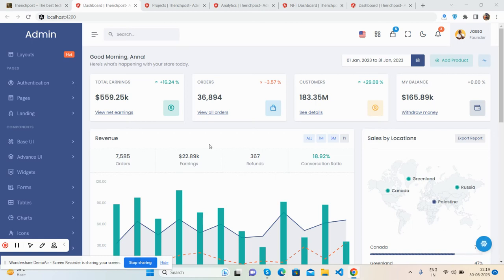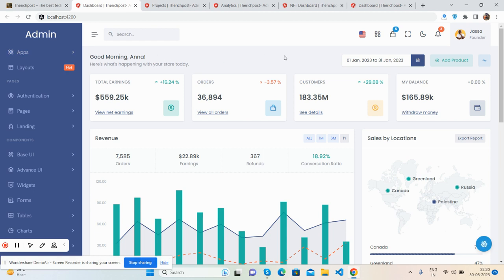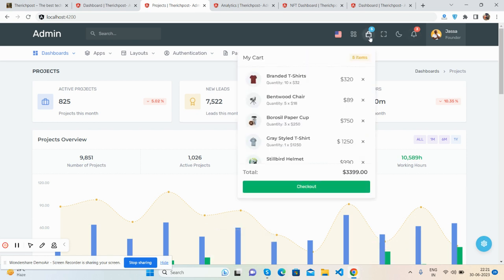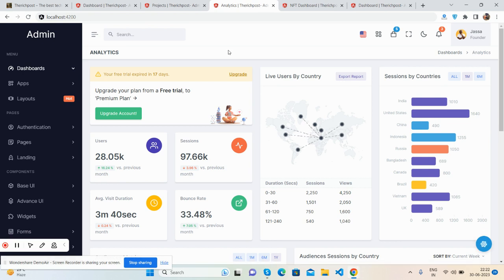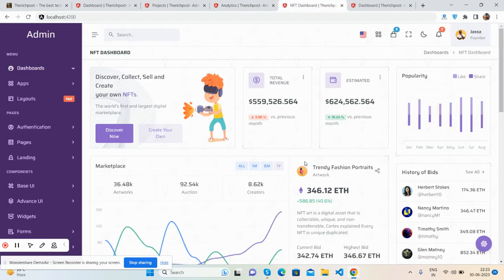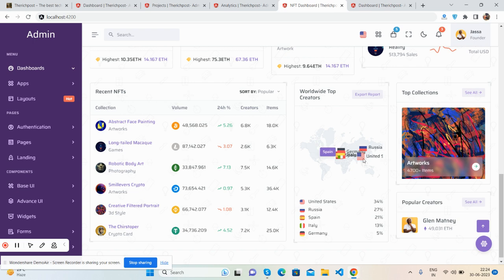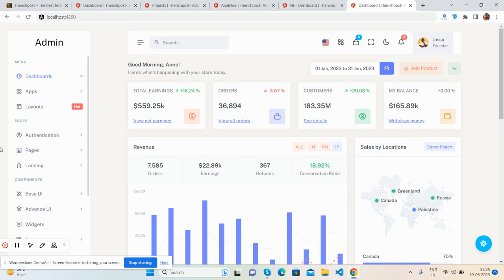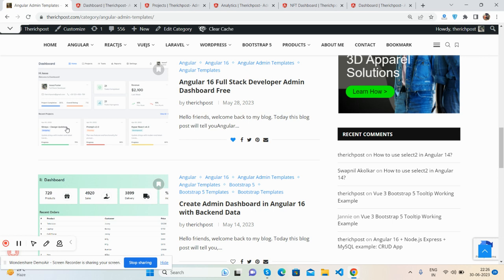Angular 16 Top 5 Admin Dashboards Templates Working Demo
Angular admin dashboard
Bootstrap 5 Admin Dashboard

Thanks